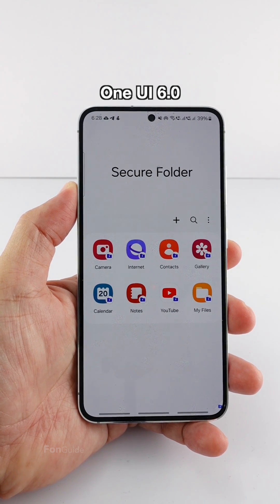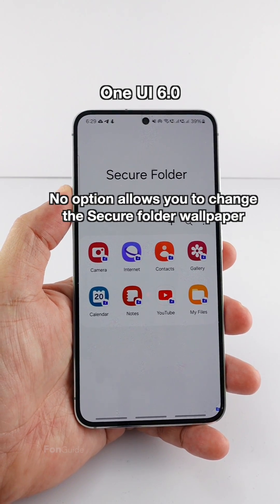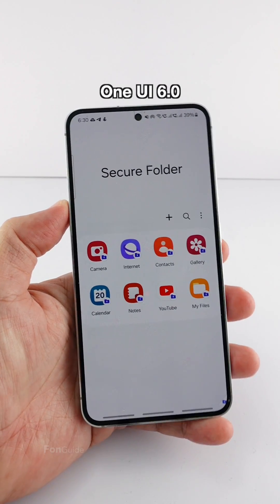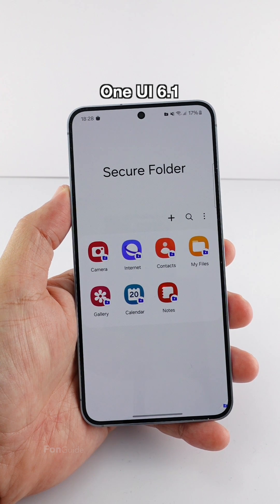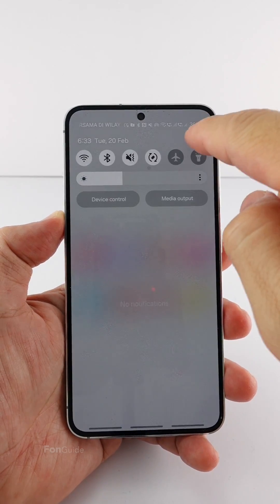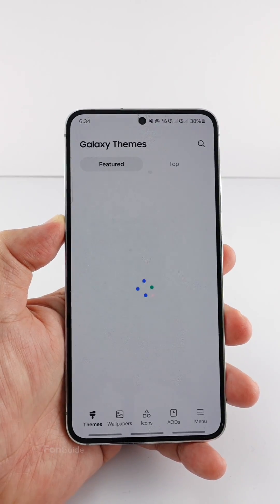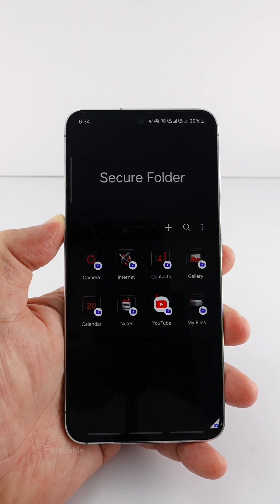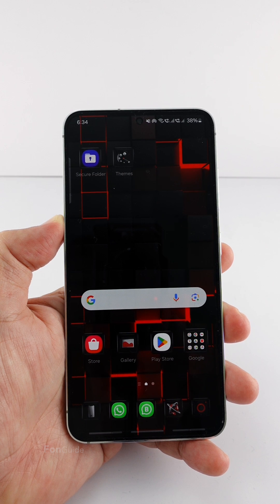Can you change the wallpaper of the Samsung Secure folder?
In this video, you will find out if there is an option that allows you to personalize the Secure folder wallpaper on the Samsung Galaxy phone.

Q&A [Chinese]:
三星安全文件夹的壁纸可以更改吗？

Other links:
Samsung Galaxy phone Q&A (English)